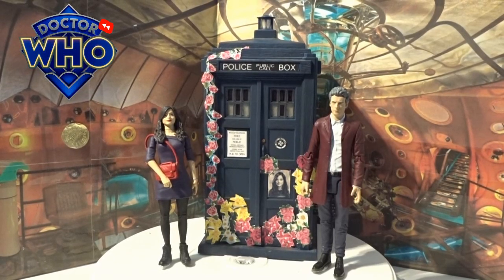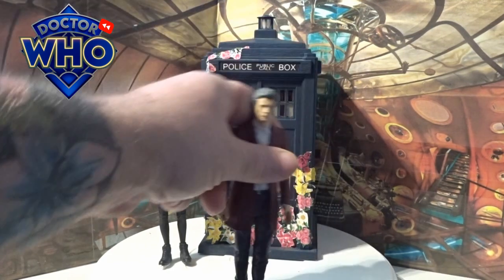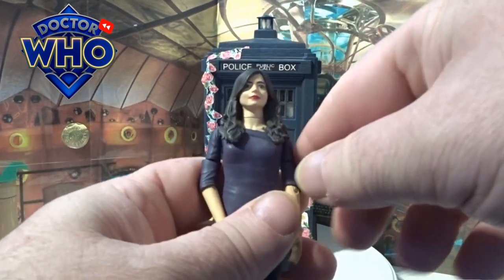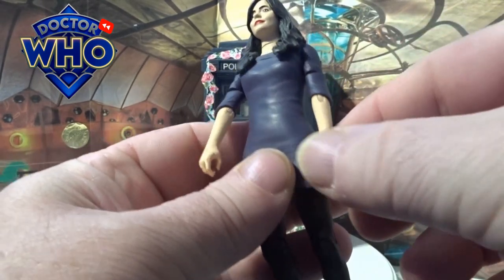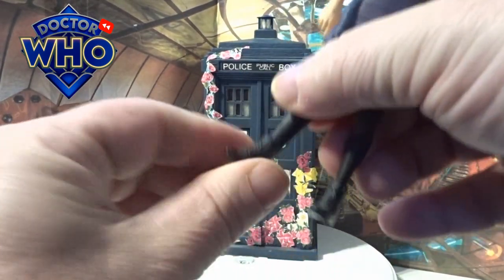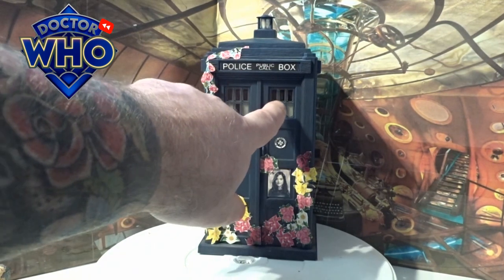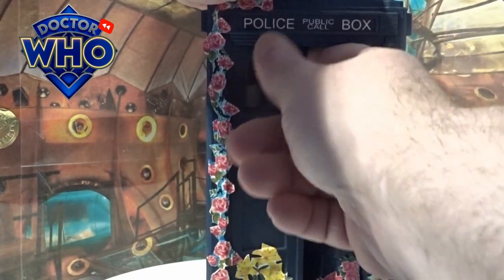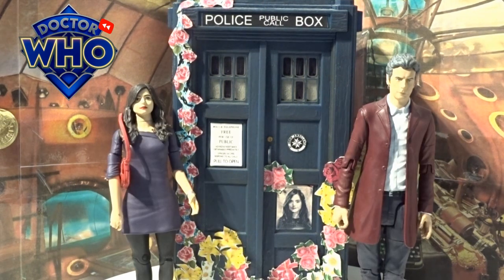Dr Who 12th Doctor, Clara Oswald & Custom Tardis Figure Set Review